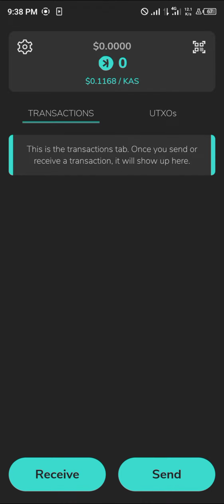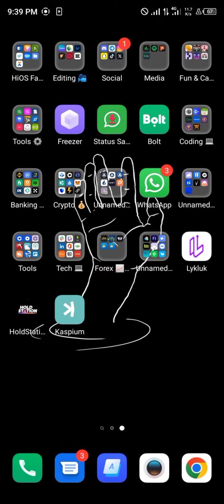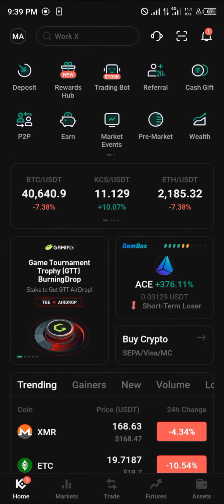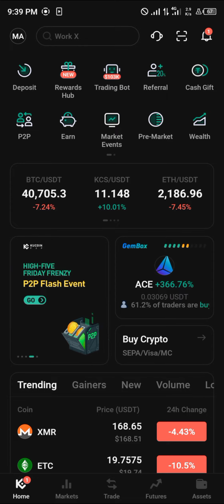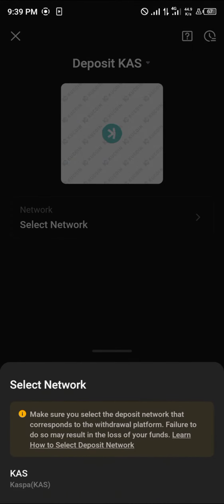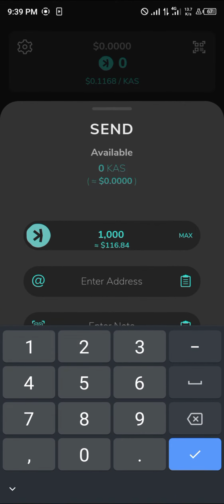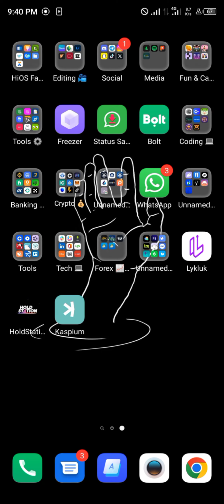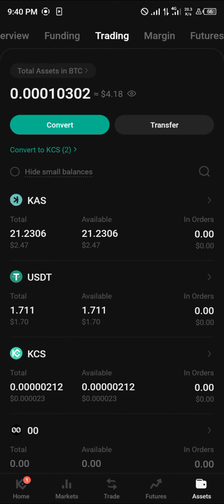How to Send Kaspa (Step by Step)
In this quick video, I will show you How to Send Kaspa step by step.

 In this comprehensive YouTube video, we delve deep into the world of Kaspa, covering everything from the basics of how to mine Kaspa to detailed insights on its potential as a good investment. Join us as we navigate through the intricacies of Kaspa, unlocking its mining process, storage solutions, price predictions, and technical analysis. Whether you're a seasoned cryptocurrency enthusiast or just venturing into the world of digital assets, this video is a must-watch to grasp the potential and nuances of Kaspa.

As we kick off, we'll start by breaking down the fundamentals of Kaspa. From understanding what Kaspa is to exploring its underlying technology, we'll leave no stone unturned in our quest to demystify this intriguing cryptocurrency. We'll also touch upon Kaspa's price predictions and the factors influencing its market dynamics, shedding light on whether this digital asset is a sound investment opportunity.

Next, we'll venture into the realm of Kaspa mining, discussing the intricacies of the process and exploring the potential rewards and challenges it presents. We'll delve into the technical aspects of Kaspa mining, providing valuable insights for both beginners and experienced miners. Additionally, we'll weigh the pros and cons of Kaspa mining and offer practical tips for optimizing your mining experience.

When it comes to storing Kaspa, security and accessibility are paramount. In this video, we'll explore the options available for storing Kaspa, including Kaspa wallets and other secure storage solutions. We'll highlight the importance of safeguarding your Kaspa holdings and provide guidance on selecting the right storage method based on your specific needs and preferences.

Furthermore, we'll tackle the topic of sending Kaspa from the MEXC exchange to a wallet. We'll walk you through the step-by-step process of transferring Kaspa to your wallet, ensuring that you can navigate this essential transaction with confidence and ease. Our detailed guide will equip you with the knowledge and skills needed to execute seamless and secure Kaspa transfers.

As we delve deeper into the world of Kaspa, we'll analyze its technical intricacies and explore real-time developments and news that shape its trajectory. From Kaspa's performance on various exchanges, such as Gate.io and MEXC, to the latest updates and events impacting Kaspa's ecosystem, we'll keep you informed and empowered to make well-informed decisions in the ever-evolving world of cryptocurrencies.

Whether you're intrigued by the potential of Kaspa as an investment or seeking to enhance your understanding of this innovative digital asset, this video offers valuable insights and practical guidance to enrich your cryptocurrency journey. Join us as we unravel the mysteries of Kaspa and provide you with the knowledge and tools to navigate the world of Kaspa with confidence and clarity.

Don't miss out on the opportunity to expand your cryptocurrency knowledge and make informed decisions in your digital asset ventures. Kaspa awaits, and we're here to guide you every step of the way. Let's embark on this fascinating journey together as we delve into the world of Kaspa.